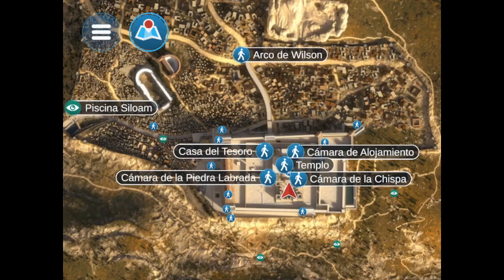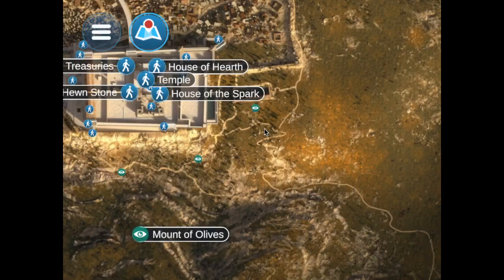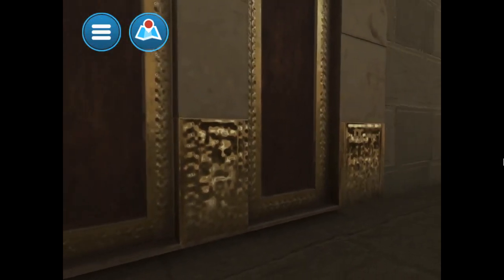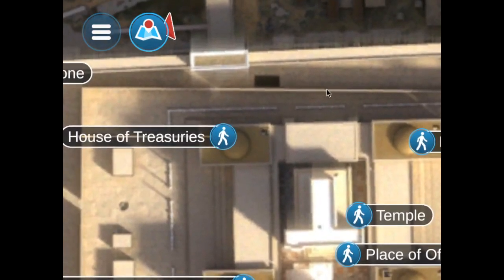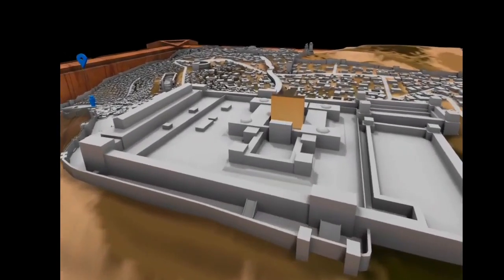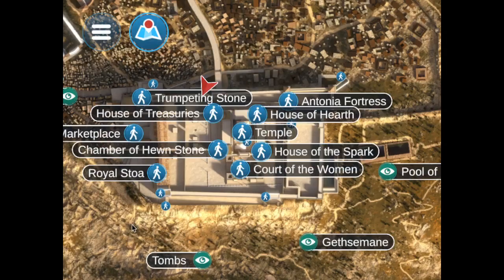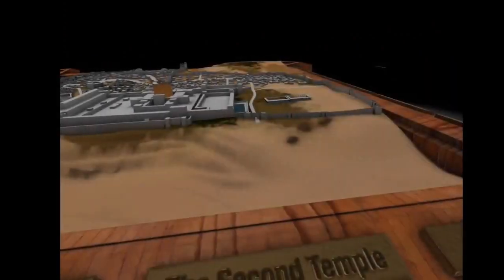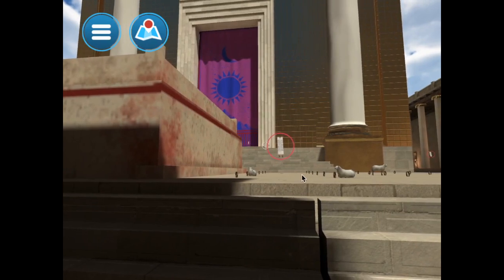Intro to Temple Location - Rico Cortes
The location of the Temple is a hot topic these days within the religious circles. In this intro teaching, we will examine the evidence of the true location of the Temple, on the Temple Mount.
Understanding the archeological, Biblical, historical and topographical evidence will help us to clearly see the proper location of the Temple in Jerusalem.